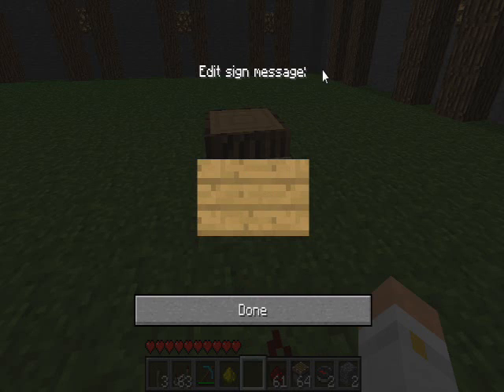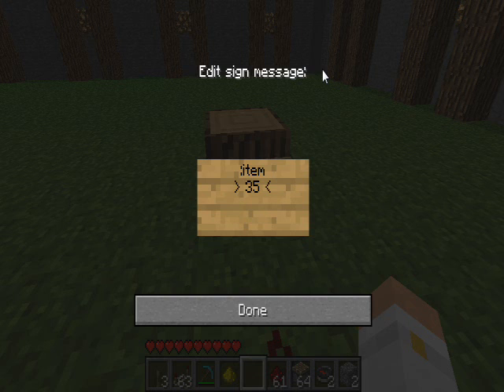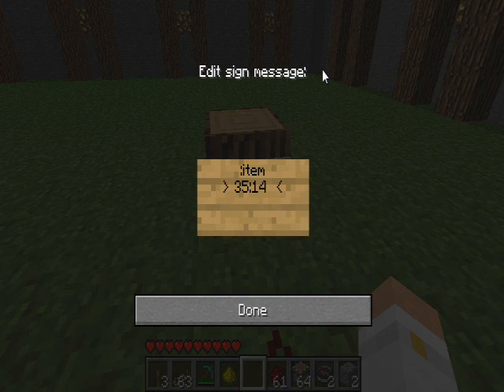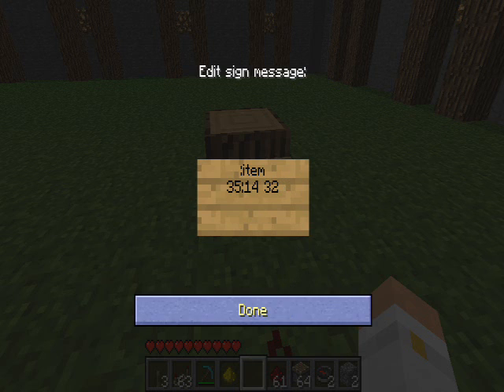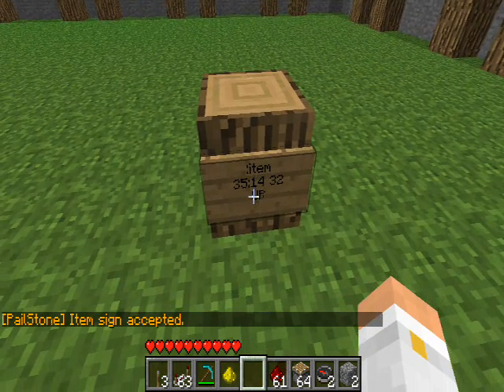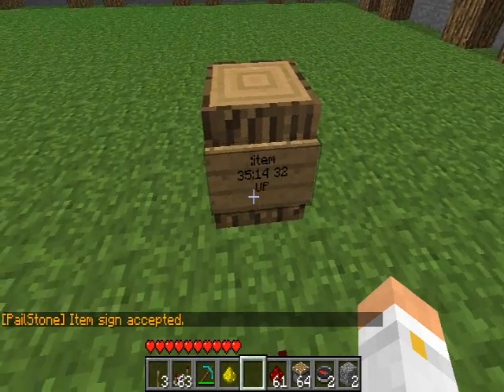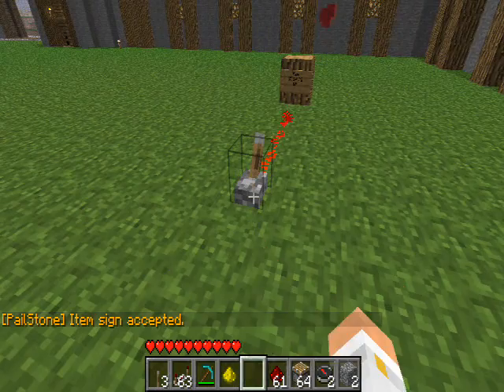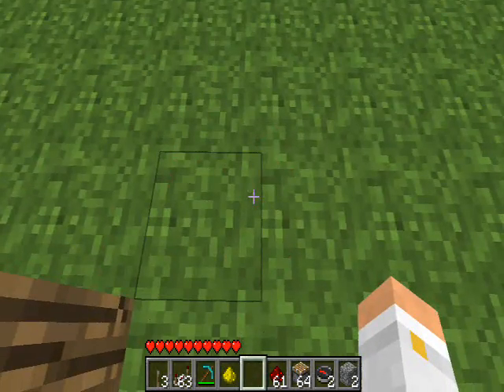PailStone :item Tutorial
Ollieboy explains the :item PailStone Integrated Circuit.

For more information about PailStone, this IC and others, visit the official and the bukkit forum thread

Visit the IRC channel pail on EsperNet for extra assistance.

Enjoy your time with PailStone!